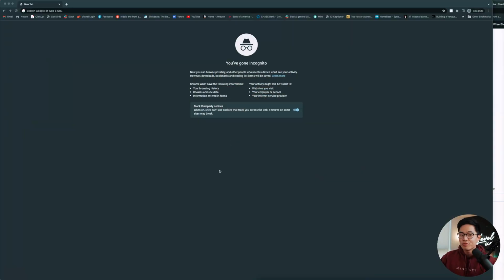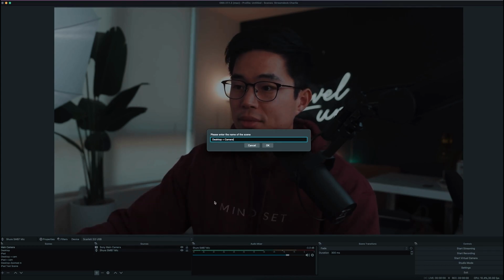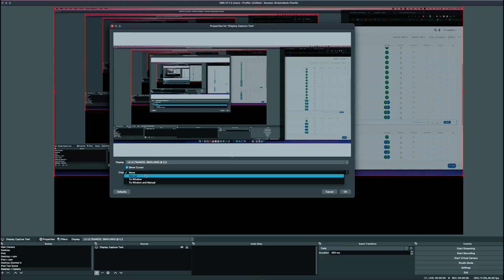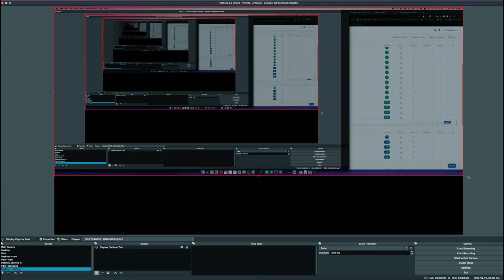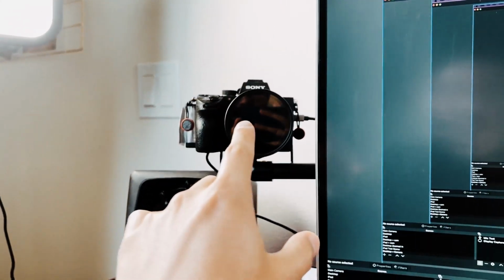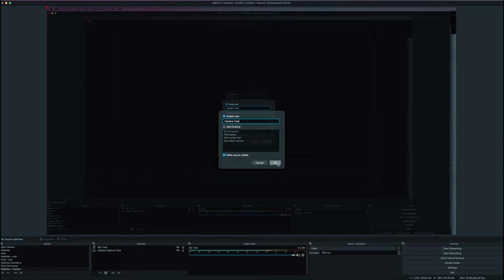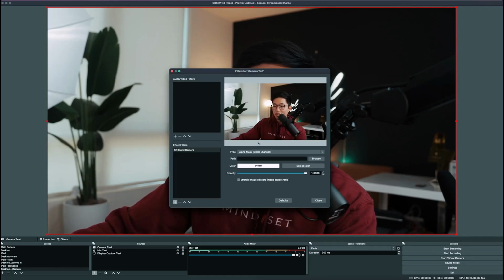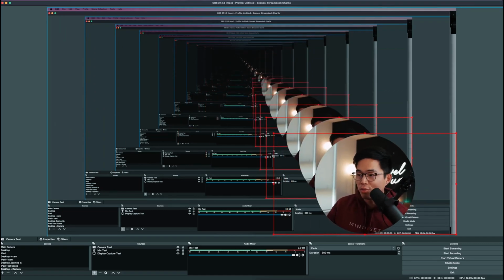How To Record Your Screen With Video & Camera On OBS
In this video, I go over how to record your screen with your video and camera at the same time using OBS studios. This allows you to have screen recordings that are very similar to a lot of other YouTubers where they have themselves in the bottom corner of the screen.

Elgato Stream Deck:

Camlink 4k
Sony a7iii camera
Shure sm7b mic
Focusrite Scarlett

Our favorite business must-haves:
💳 Best business credit cards:

-Charlie

Timeline:
0:00 - Intro
0:28 - Downloading OBS
0:49 - OBS Studio Walkthrough
1:30 - Capturing a Screen
3:39 - Capturing Audio
4:54 - My Camera Setup
5:16 - Adding Cameras To OBS
6:13 - Camera Circle Filter
8:17 - OBS Settings
9:45 - What It Looks Like
11:11 - Conclusion